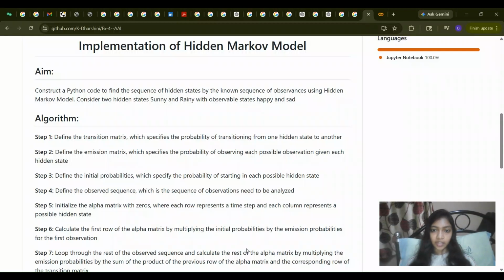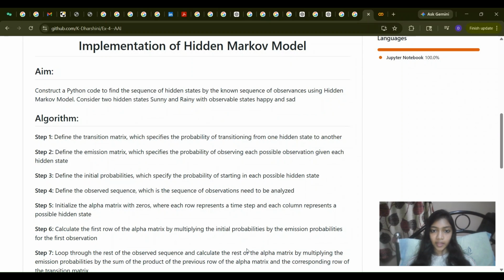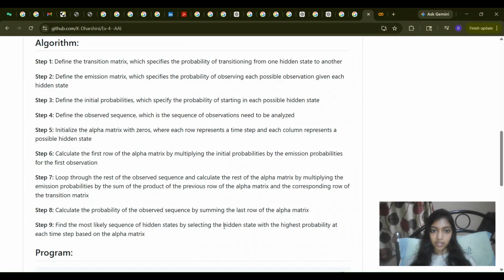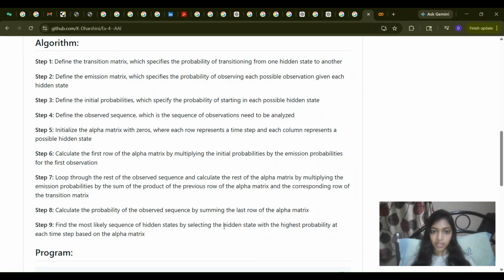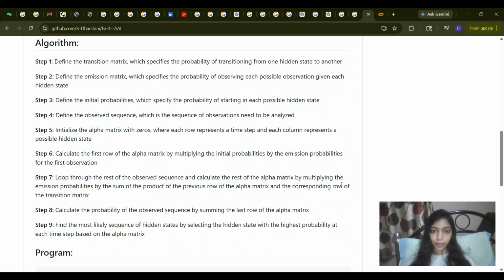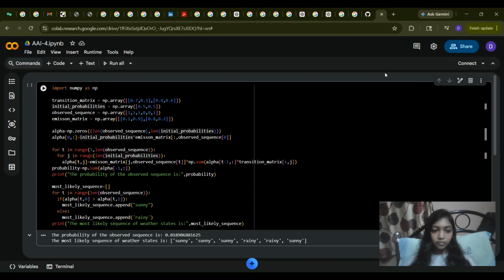IMPLEMENTATION OF HIDDEN MARKOV MODEL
Implementation of Hidden Markov Model using Python | HMM Experiment Presentation

In this video, I have explained the implementation of Hidden Markov Model (HMM) using Python as part of my Artificial Intelligence and Data Science laboratory experiment.

The presentation includes:
• Transition matrix and emission matrix
• Initial probabilities and observed sequence
• Alpha matrix calculation
• Python program implementation
• Output and result discussion

This experiment demonstrates how Hidden Markov Models can be used to predict hidden states such as Sunny and Rainy based on observable states like Happy and Sad.

Presented by:
Dharshini K
III Year B.Tech Artificial Intelligence and Data Science